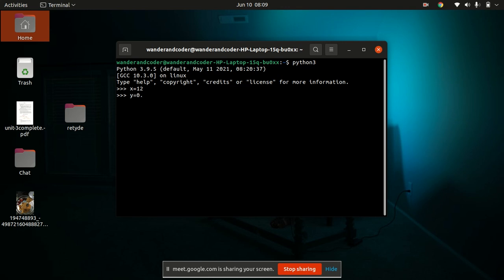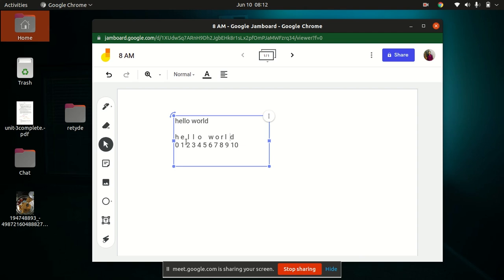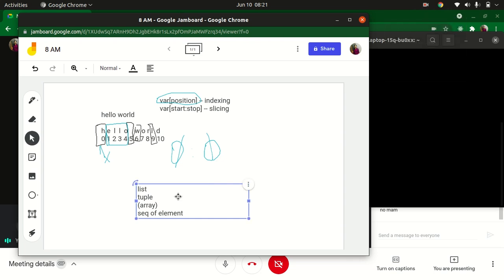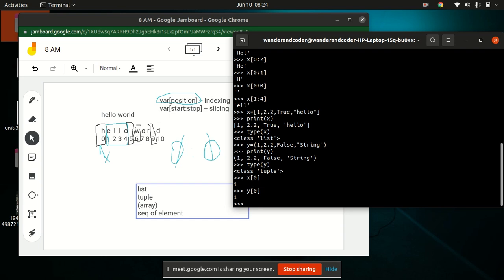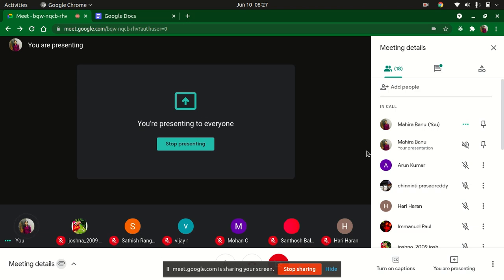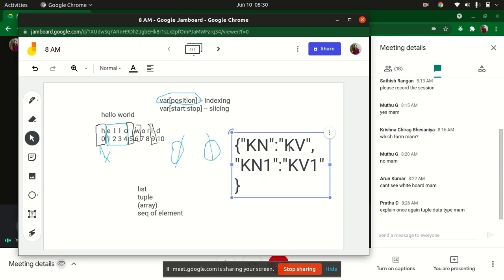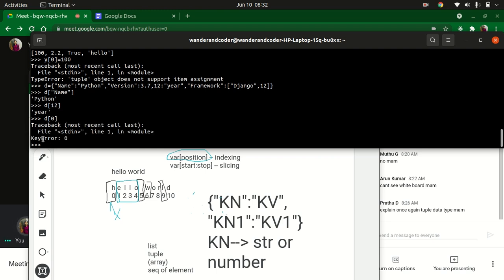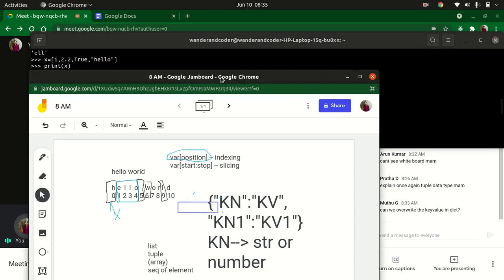Python DataType Introduction